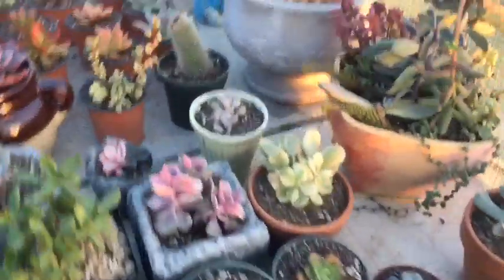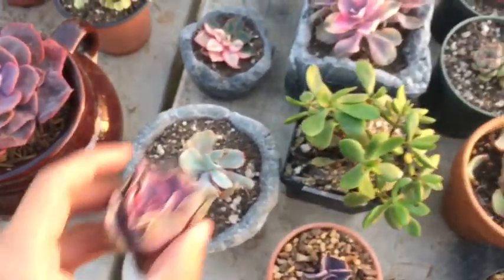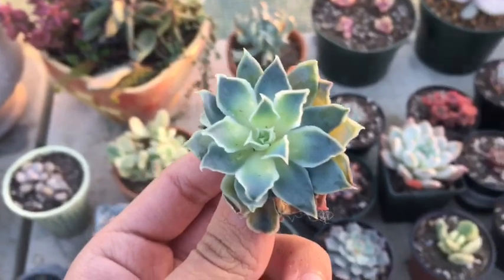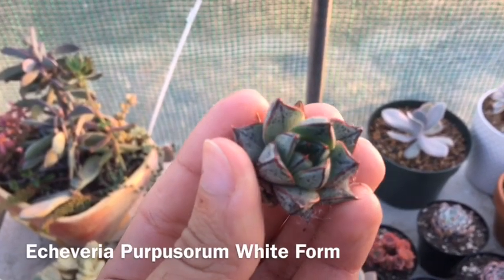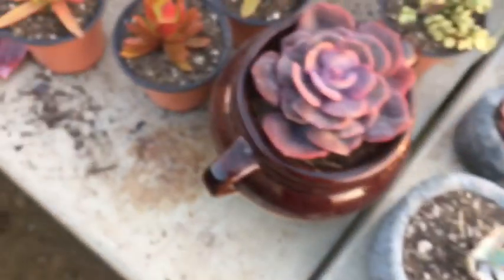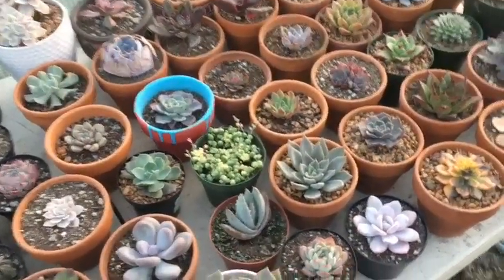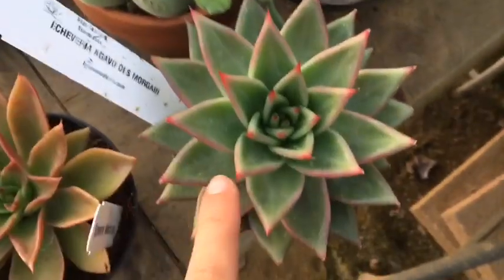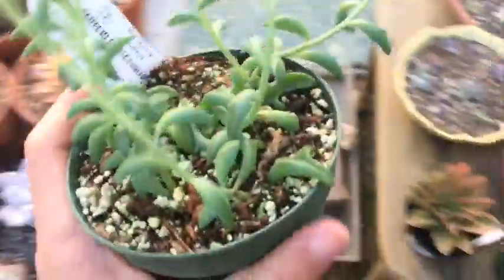NEW SUCCULENTS: Exotic Succulent Imports